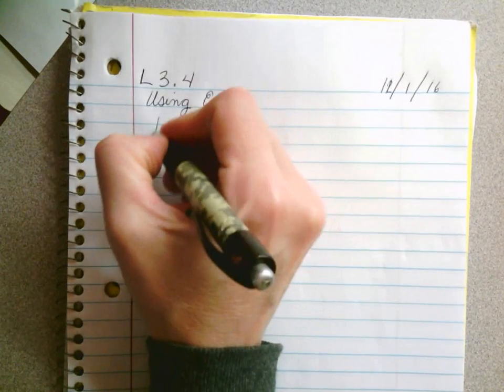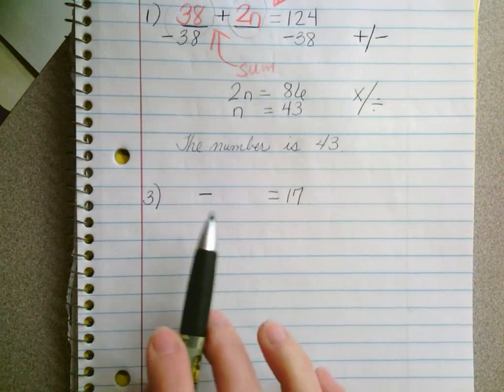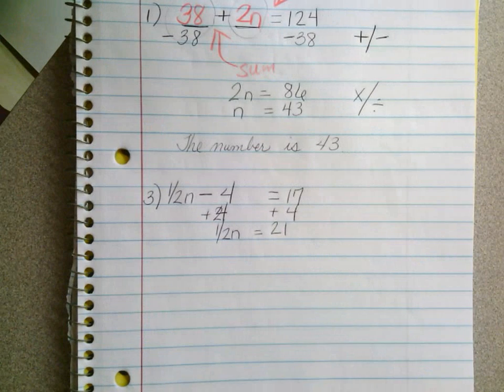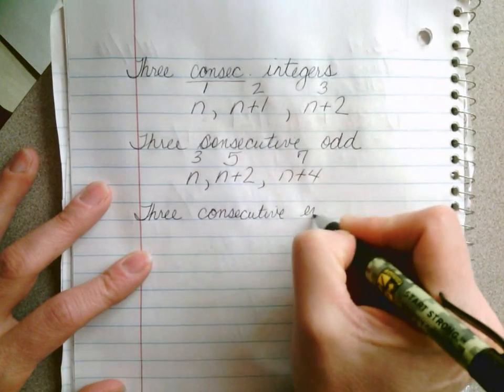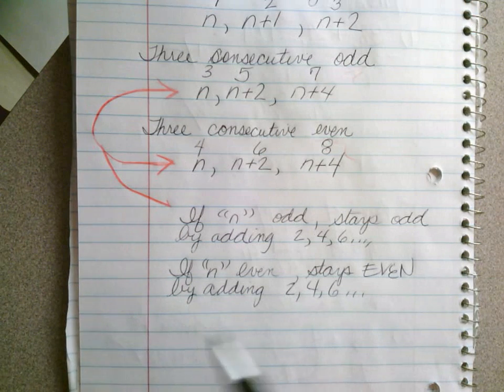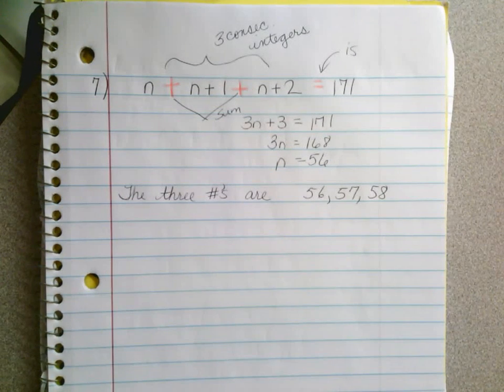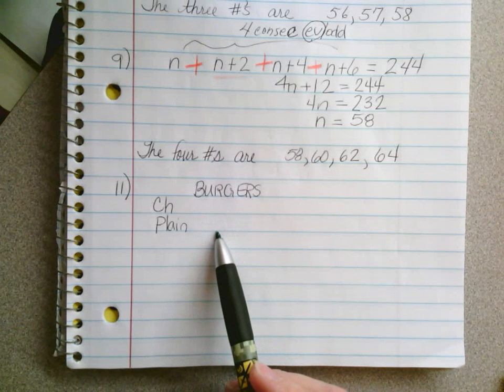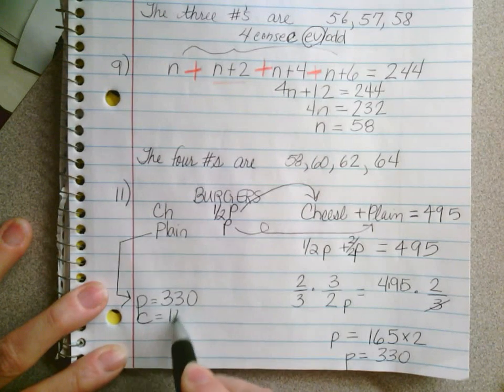L 3.4 Using Equations to solve word problems